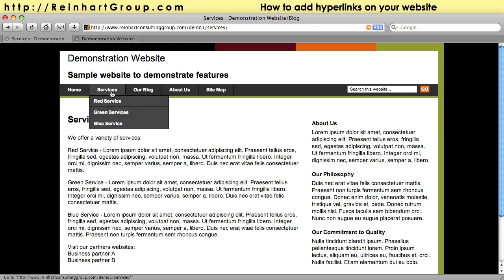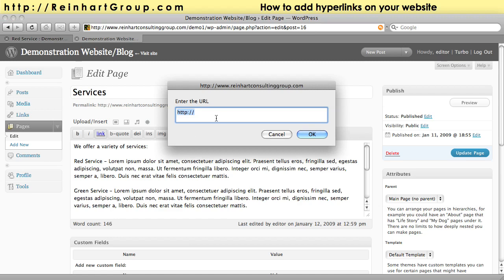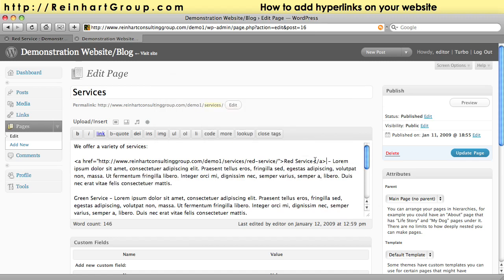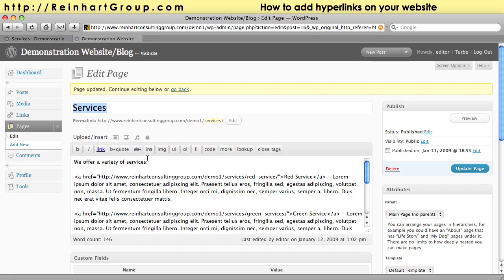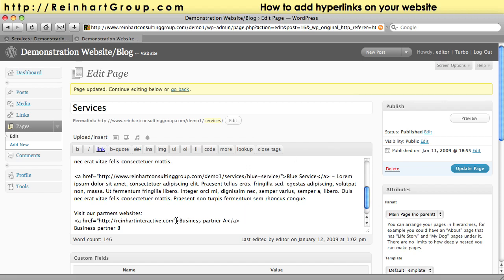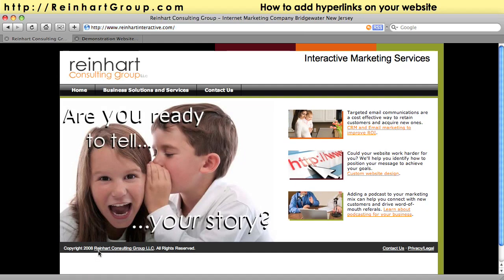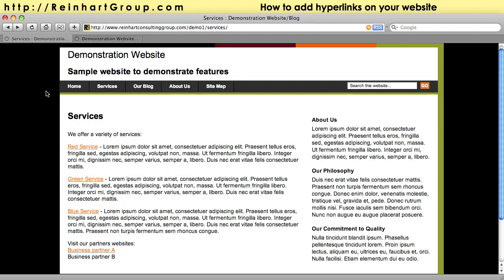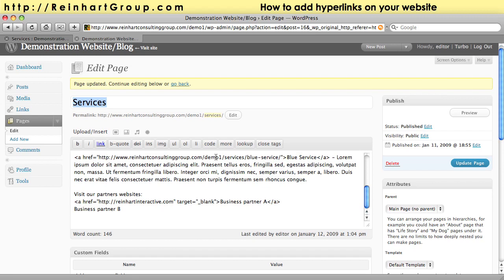Tutorial: How to make hyperlinks in WordPress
For new WordPress users, this demonstrates how to add hyperlinks to your pages and open other websites in a separate browser window.